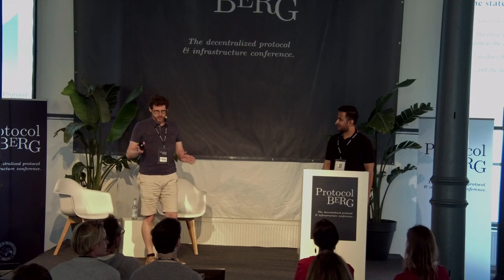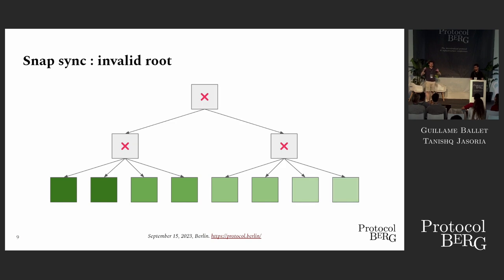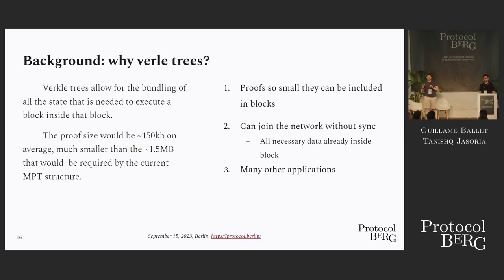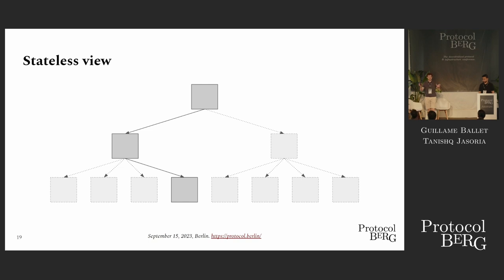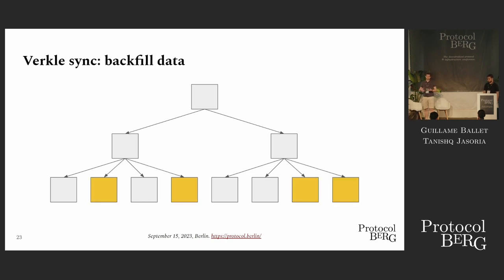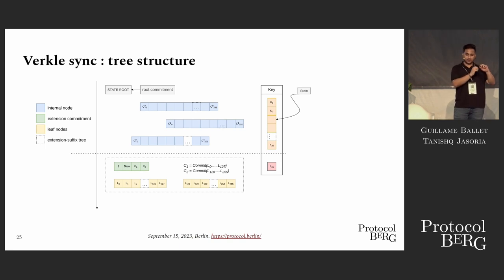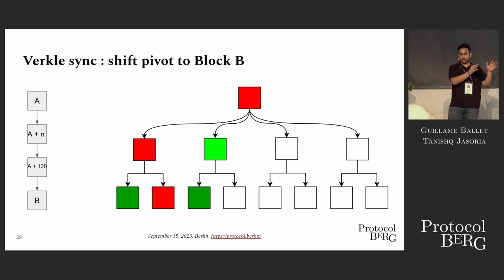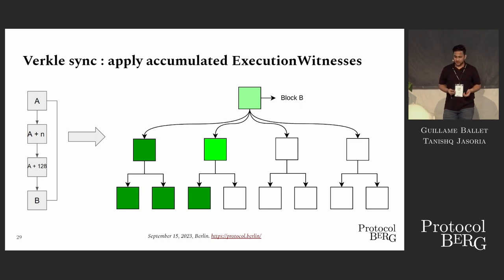Protocol Berg: Guillaume Ballet, Tanishq Jasoria - Verkle sync: bring a node up in minutes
Verkle sync: bring a node up in minutes

A high-level introduction to verkle sync, a synchronization algorithm made possible by the use of verkle trees and stateless Ethereum.

Guillaume Ballet: Core developer, member of the geth team. I focus on evolutions to the protocol, and bringing research ideas to fruition.

 Tanishq Jasoria